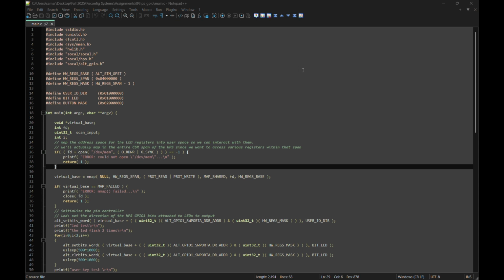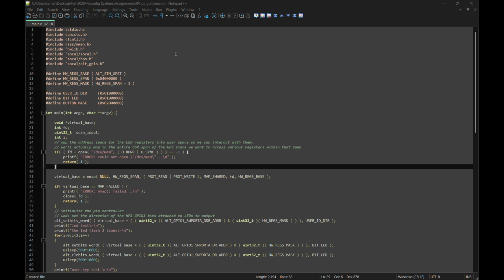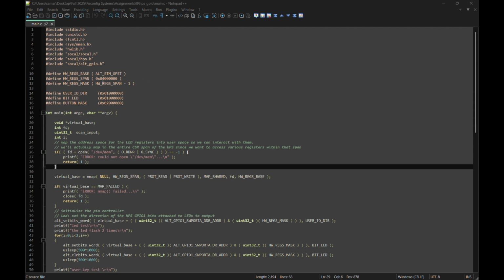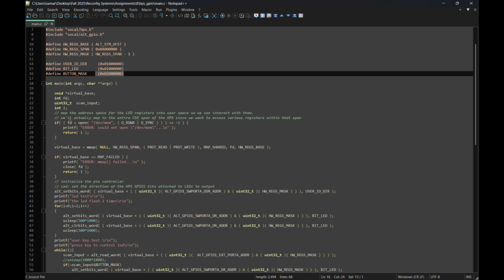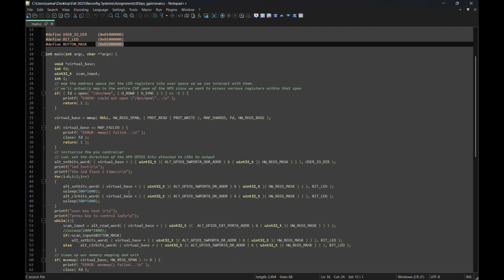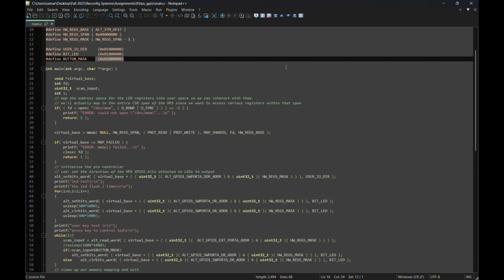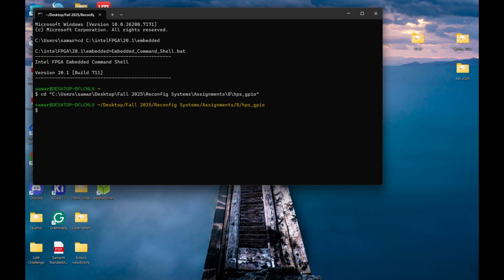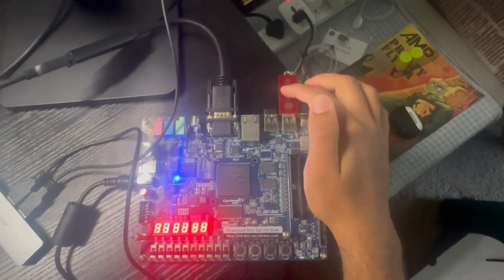HPS - Peripheral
This video is a simple demonstration of how the ARM HPS on the DE1 terasic, SoC board and how it  communicates with the peripherals.